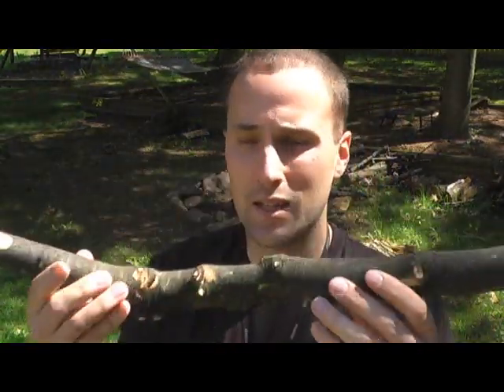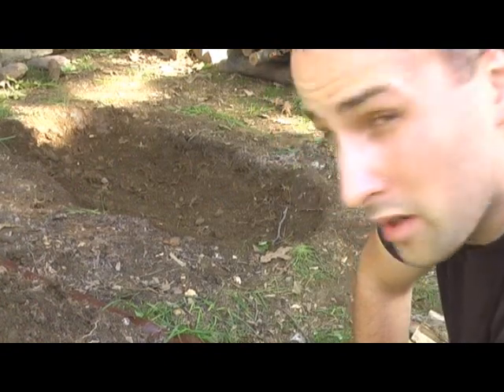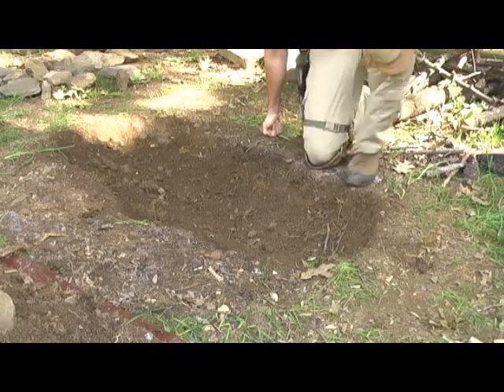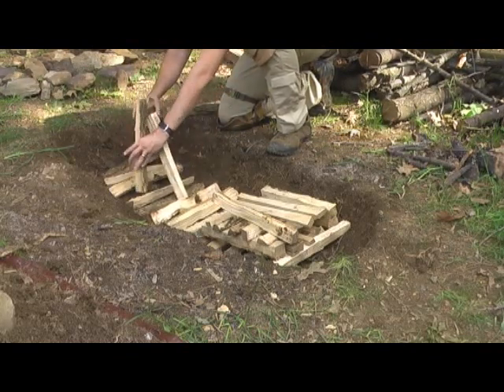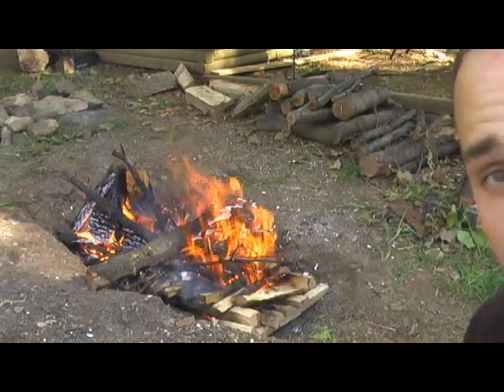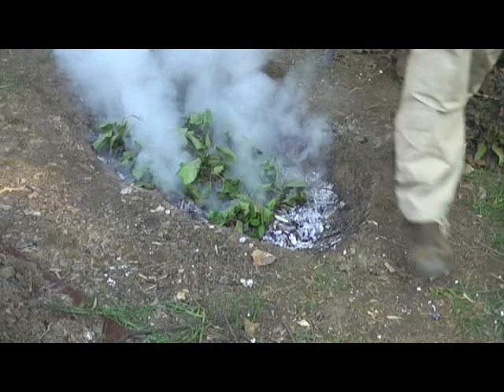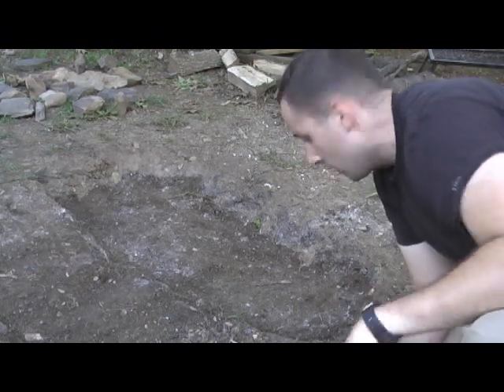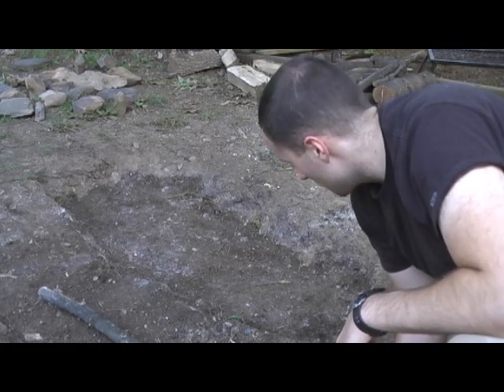How to make a Fire Bed for Wilderness Survival, Equip 2 Endure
A really great techinque fr winter survival situation is the firebed, but it can also be a use skill to master during those summer nights that get a cold snap.  Practice this skill if you get a chance offers you another skill to place in your tool box.  And on those cold knight you can fall into a burning bed of fire, for you Mr. Cash fans out there!

Like Us!